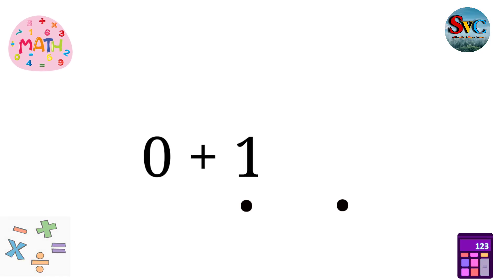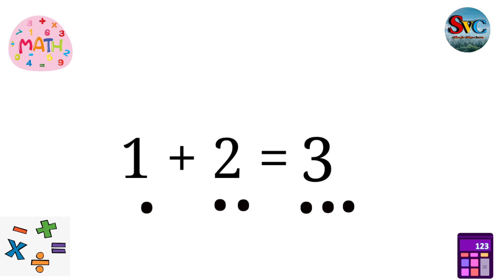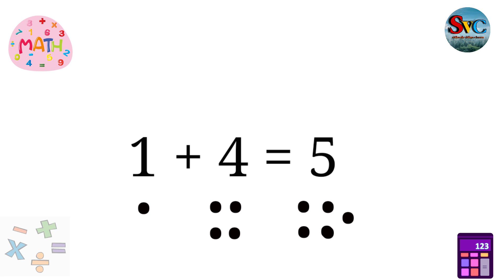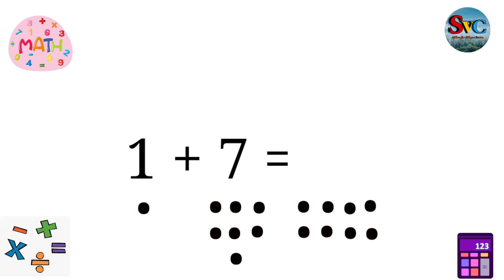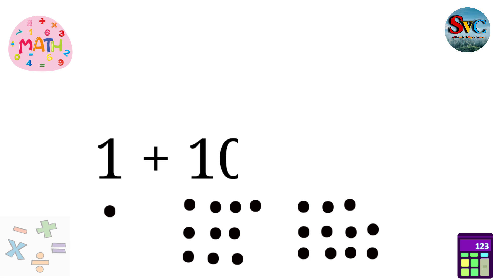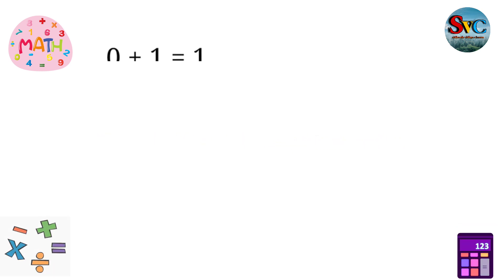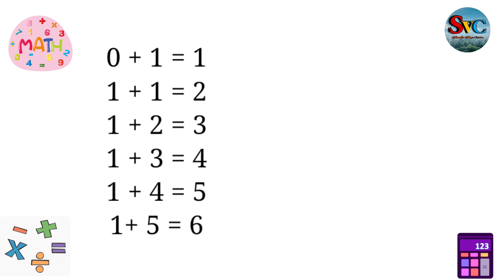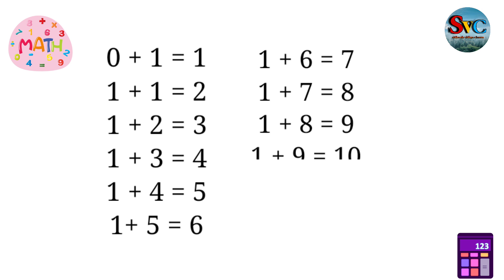Basic addition for kids great 1 add on + easy maths | basic mathematics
Hello Friends,
We provide Videos for kids, children in very simple way.
    "Always need your support".